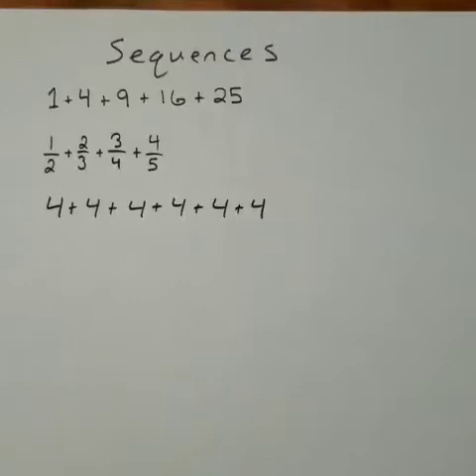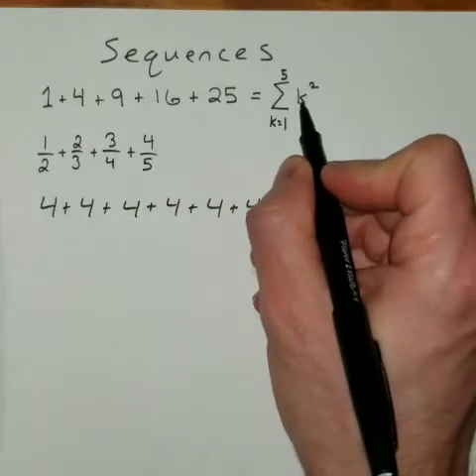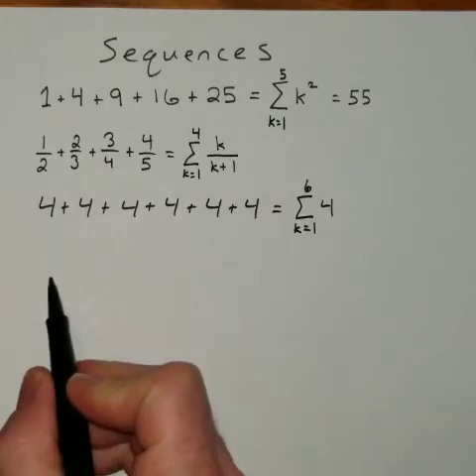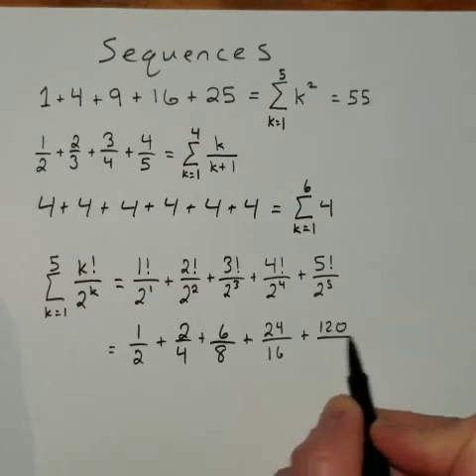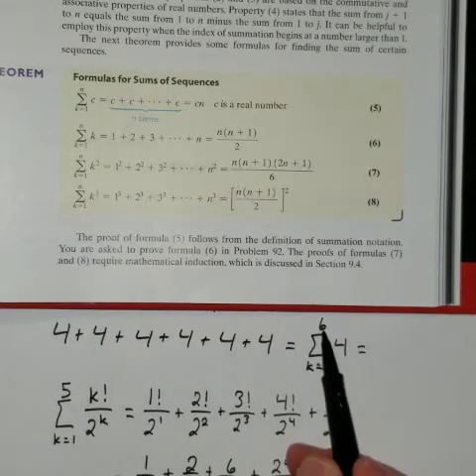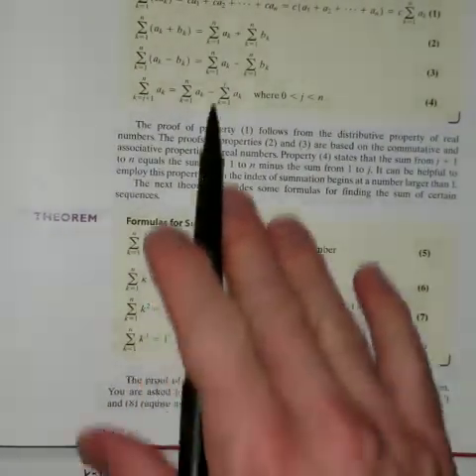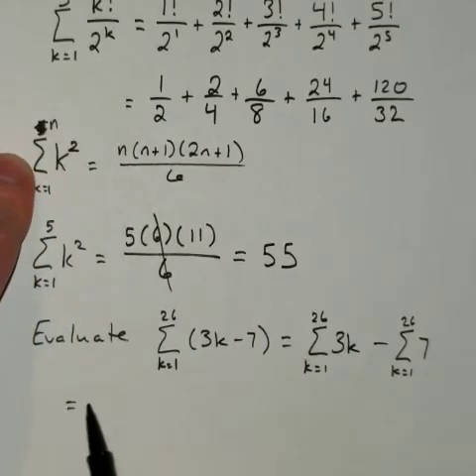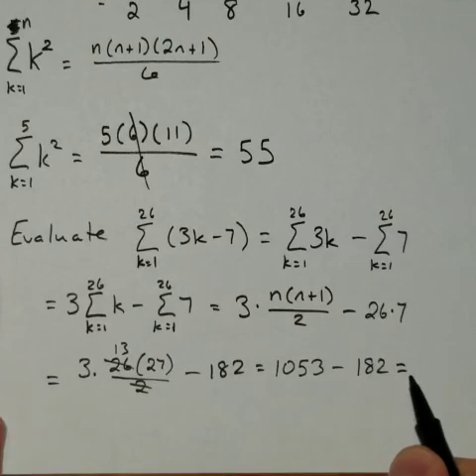Sequences part 2